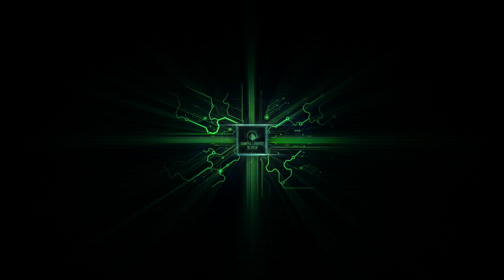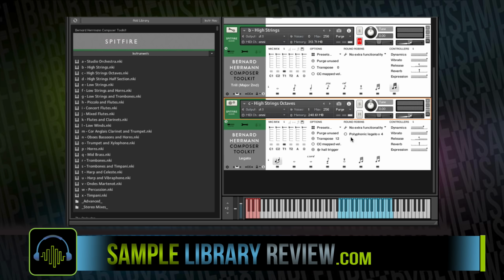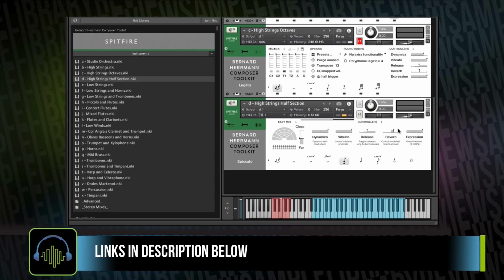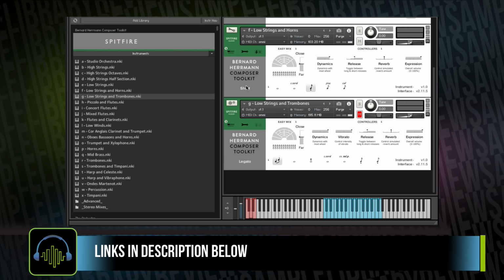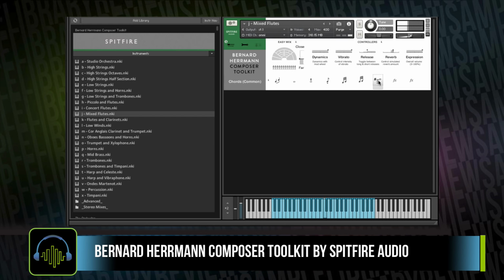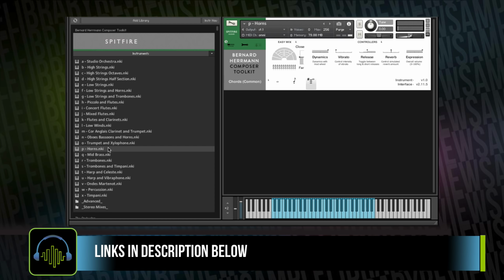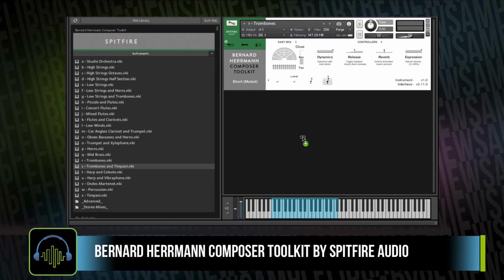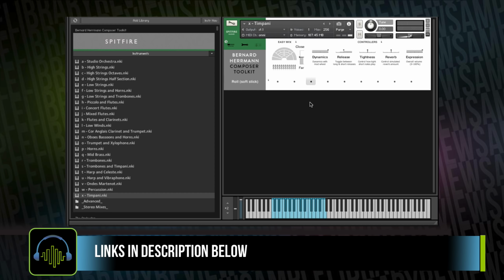First Look: Bernard Herrmann Composer Toolkit by Spitfire Audio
In this first look video, I spend 45 minutes or so playing through a huge variety of articulations of the main instruments included in Bernard Herrmann Composer Toolkit by Spitfire Audio.